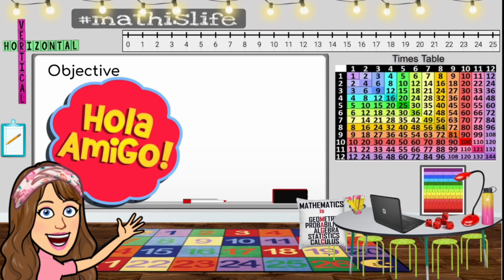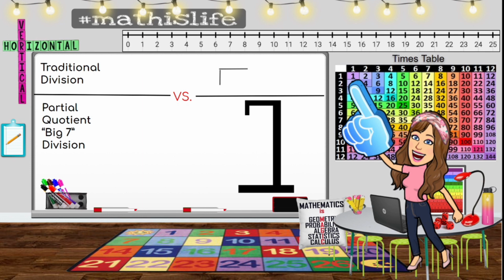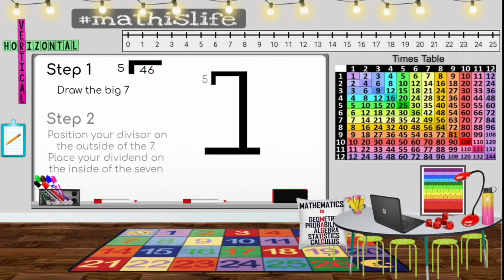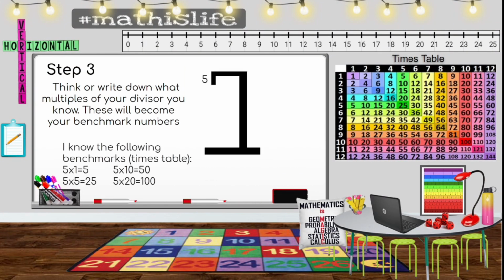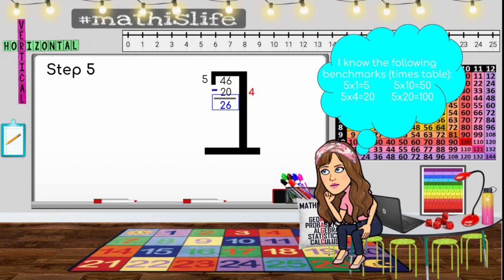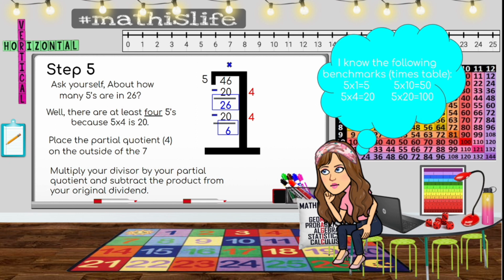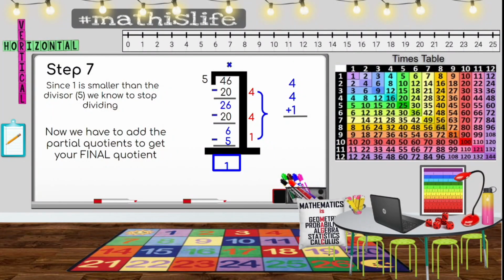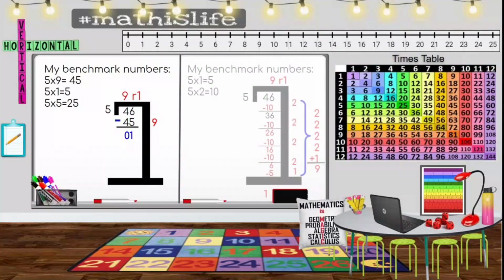Dividing with the Big 7 method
There are many different strategies to divide. The big 7 method is a favorite.

You may also visit my TeacherPayTeacher Store for the accompanying powerpoint and additional resources.